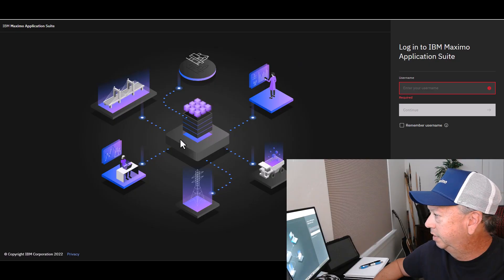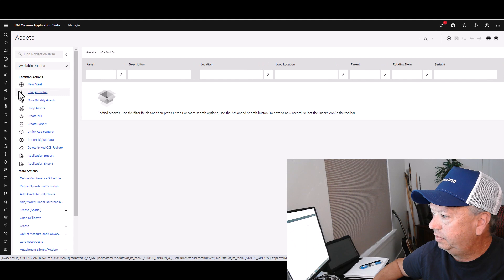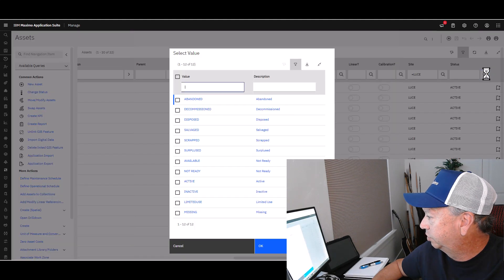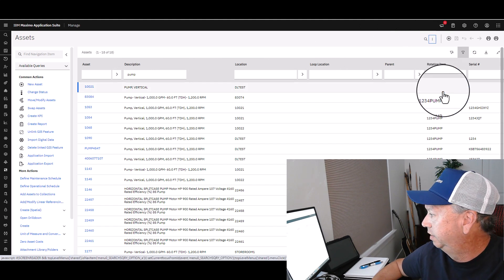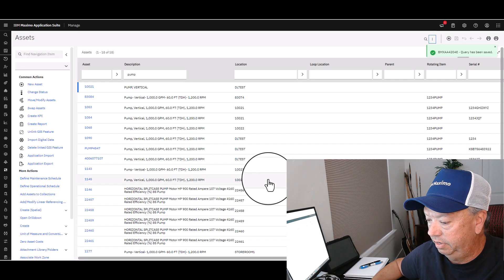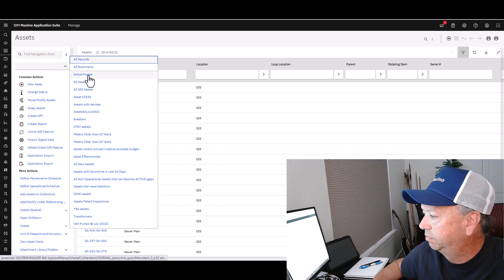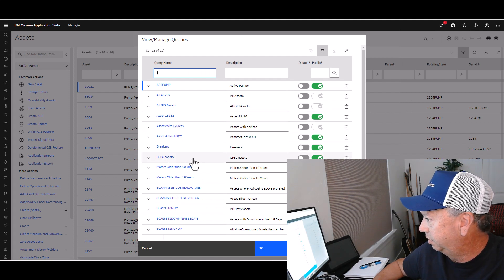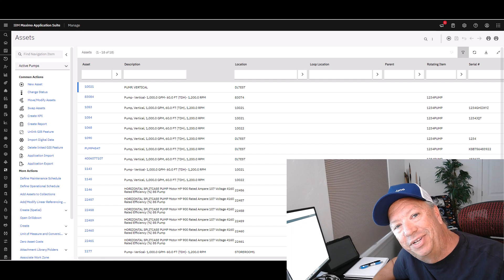Create and Save Queries in Manage | IBM Maximo & MAS - Feature Friday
This video briefly shows how to create, save and refine a query in IBM MAS Manage.